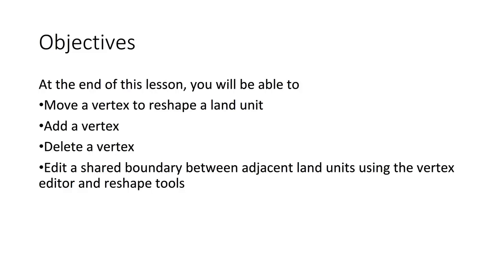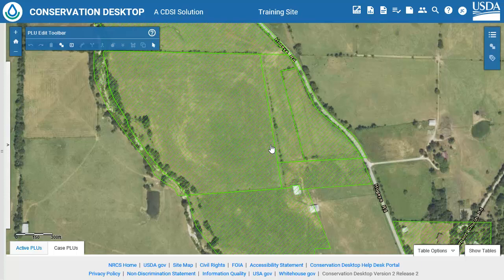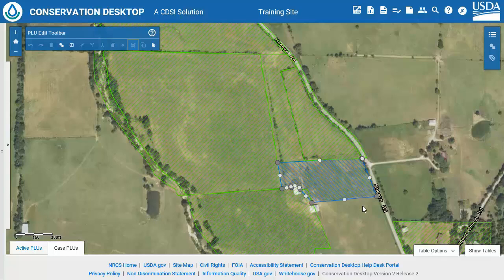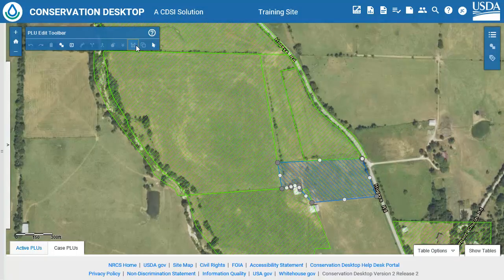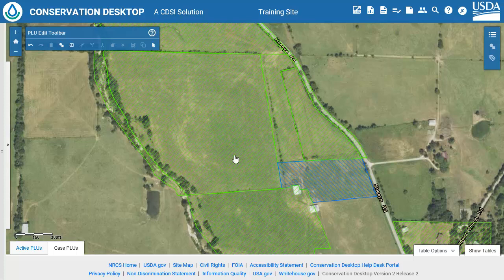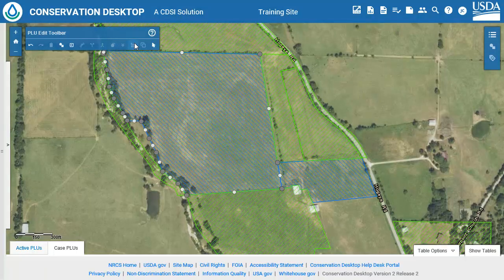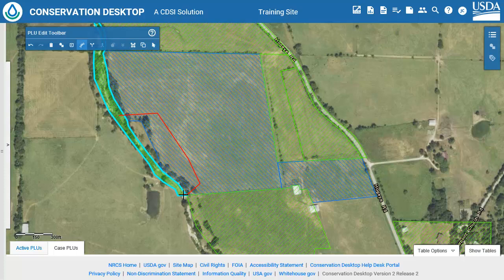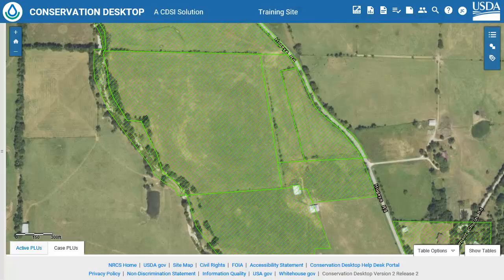Cd2.2 Lesson 15 Vertex Editor